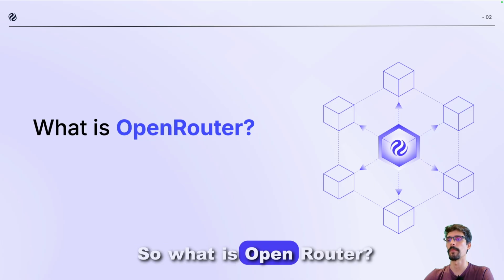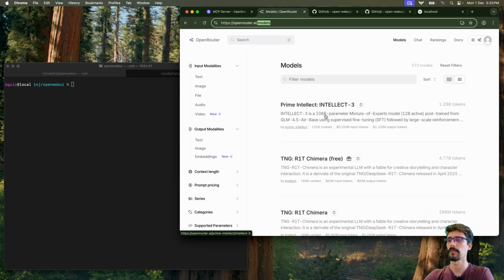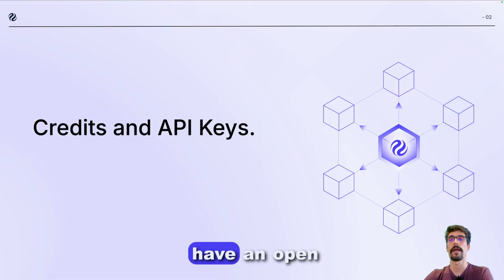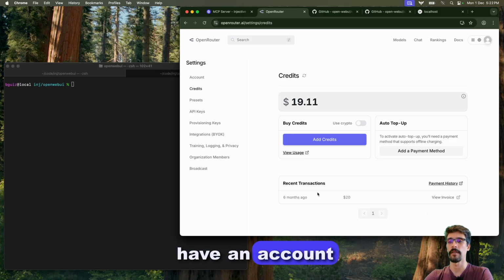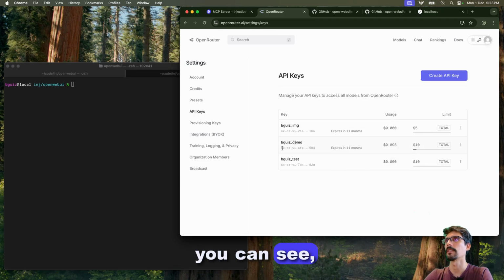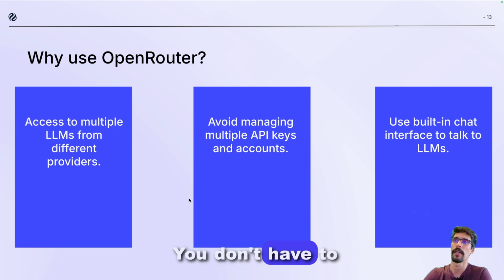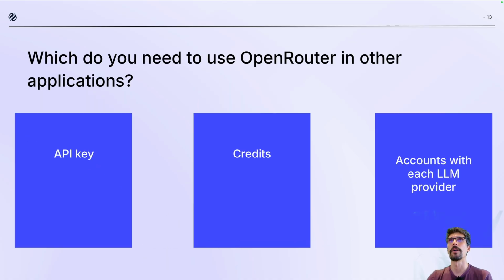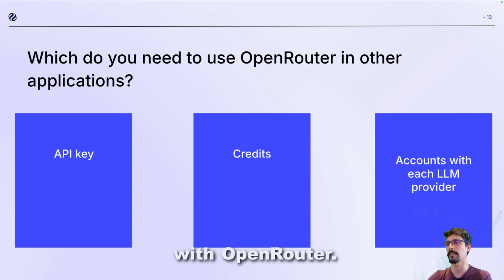OpenRouter - AI development with Injective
Let's get set up using OpenRouter. This will be our gateway to accessing *ALL* the LLMs!

This will be a pre-requisite for the remainder of this series, where you'll plug OpenRouter into various AI tools.

This is the 2nd video in a series demonstrating AI development on Injective.